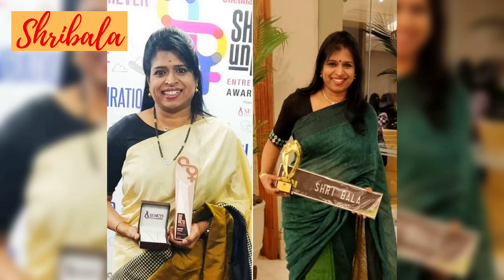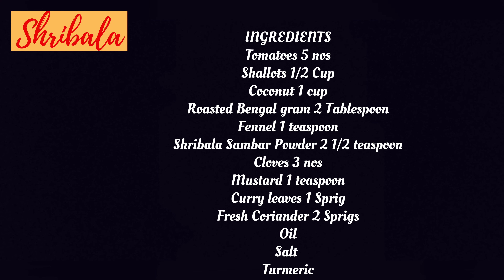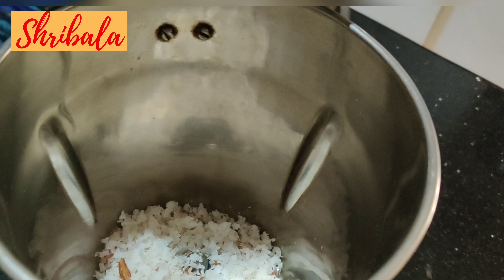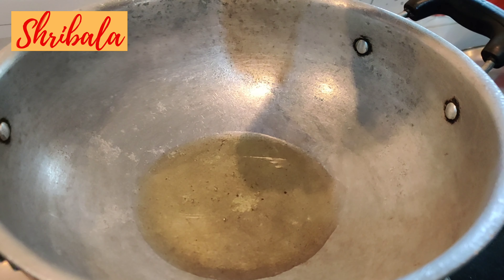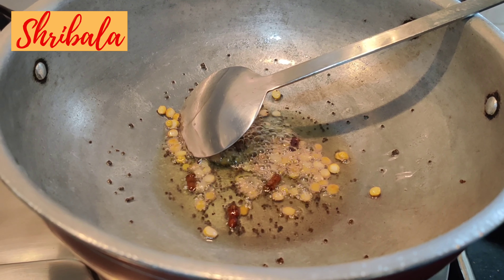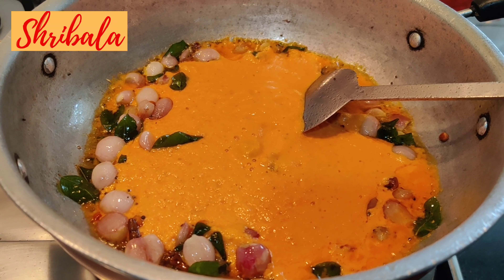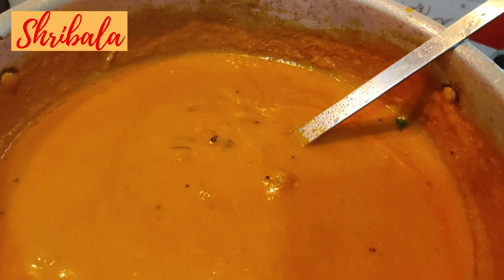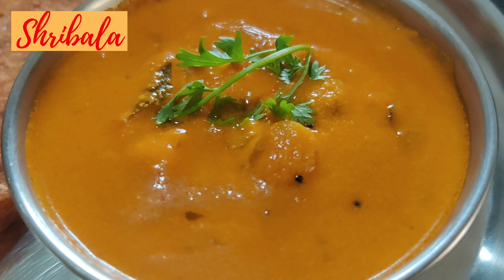How to make Salem Tomato Sambar | சேலம் தக்காளி சாம்பார் செய்வது எப்படி | Kongunadu |Side Dish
Simple yummy accompaniment for Idly, Dosa, Chapati and Roti

Ingredients
Tomatoes 5 nos
Shallots 1/2 cup
Coconut 1 cup
Roasted Bengal gram 2 tablespoon
Fennel 1 teaspoon
Shribala Sambar Powder 2 1/2 teaspoon
Fresh Coriander 2 sprigs
Mustard 1/2 teaspoon
Bengal Gram 1/2 teaspoon
Oil
Salt